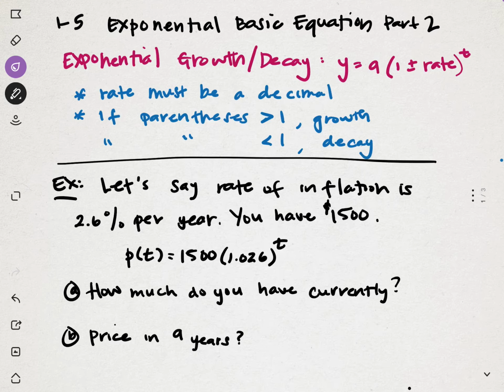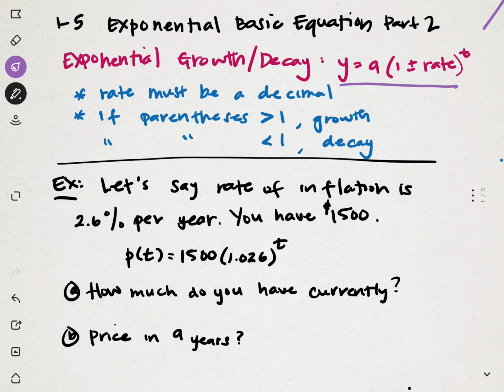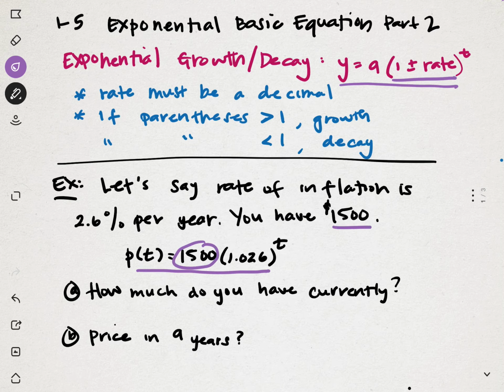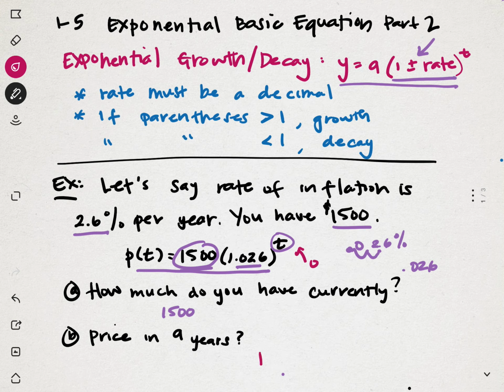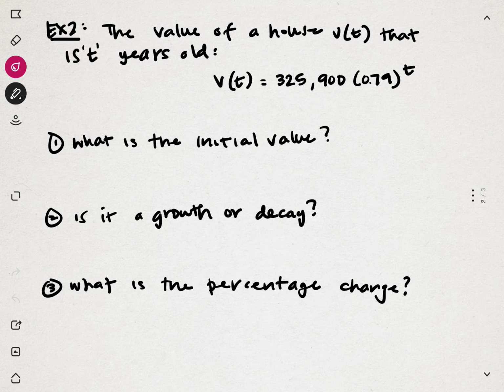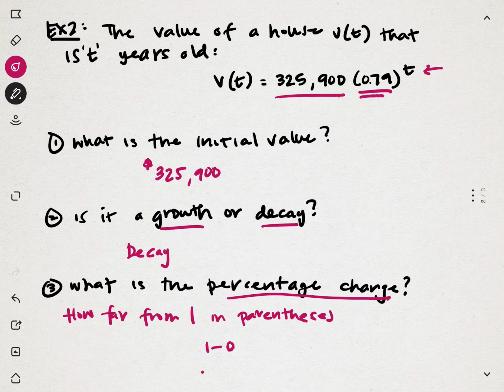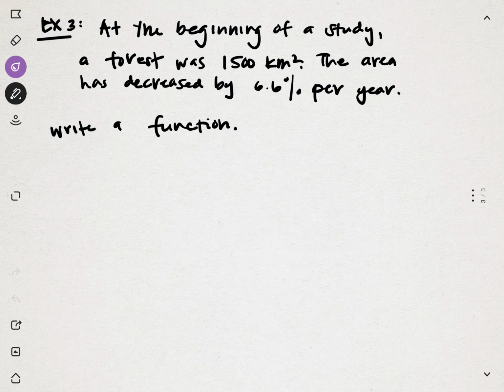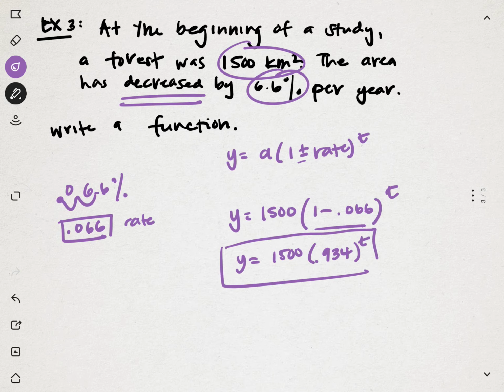1-5 Exponential Basic Equation Part 2 (Algebra 2)